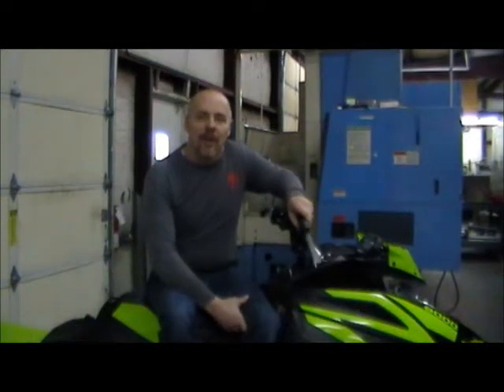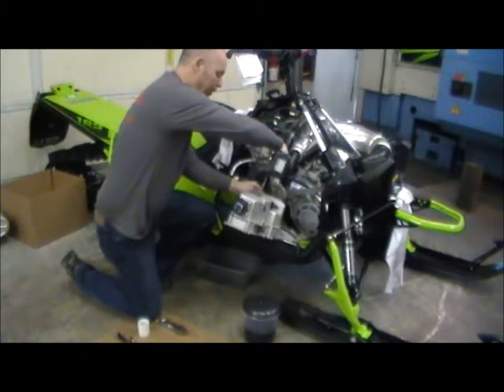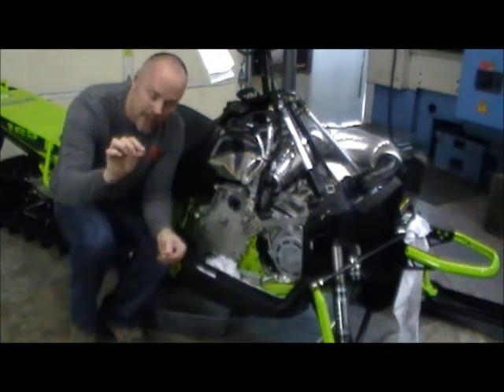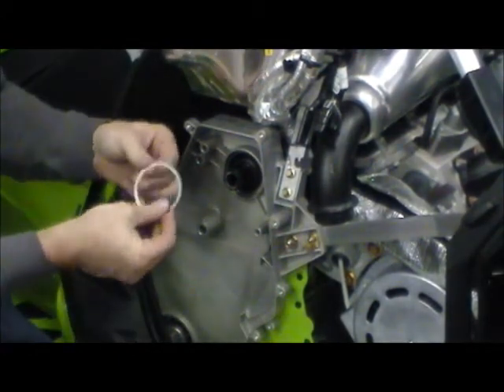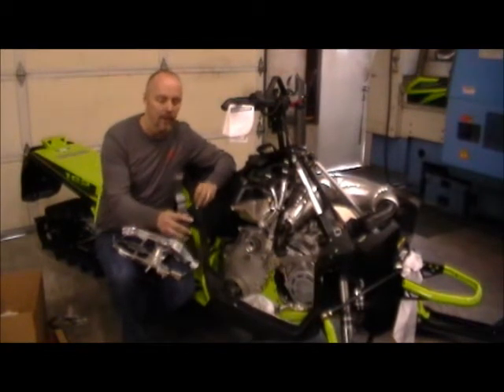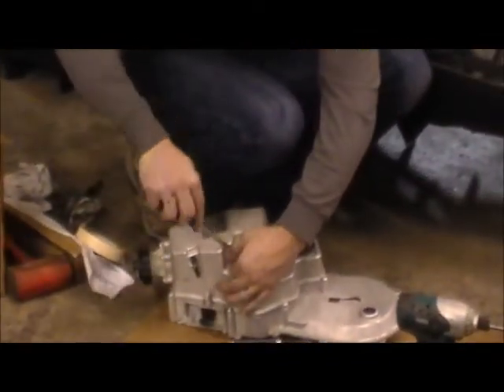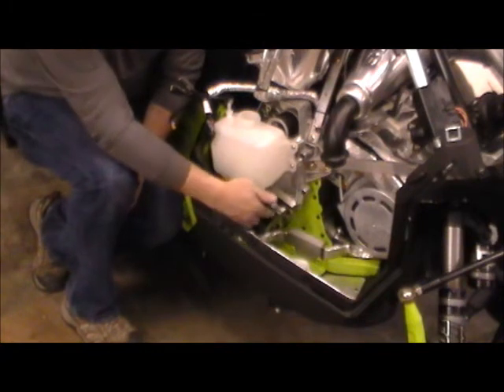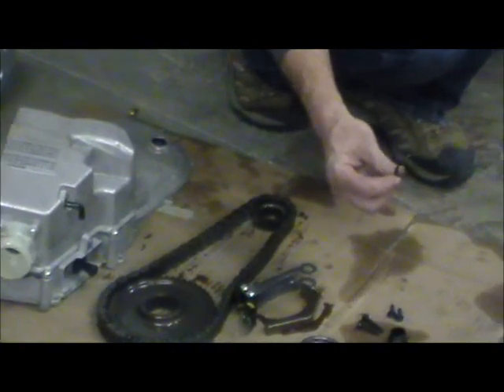2018-2024 Arctic Cat MVM Belt Drive Install. PLEASE READ DESCRIPTION!!!!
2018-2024 Arctic Cat MVM Belt Drive Install. TOP PULLEY SEQUENCE...starting with bearing, 1-.060" shim, 2-pulley, 3-snap ring. DO NOT put spring retainer to hold the shim in place!!